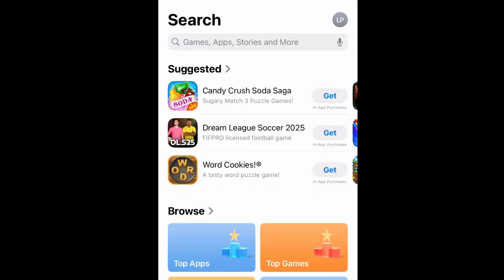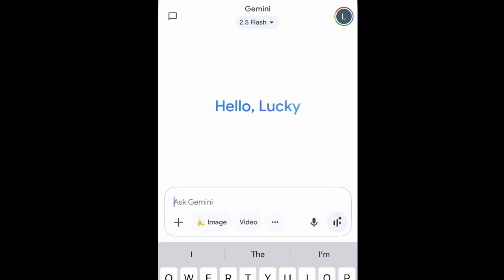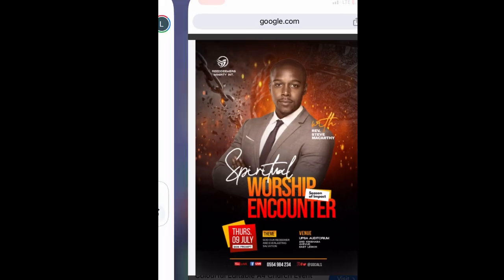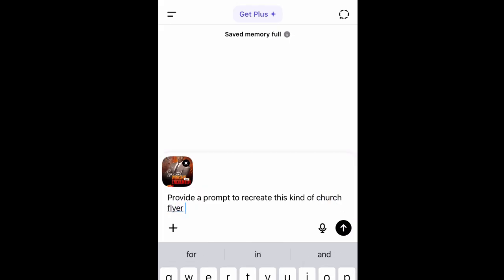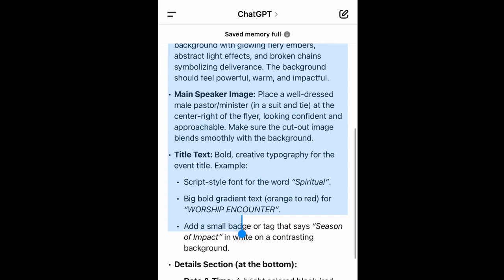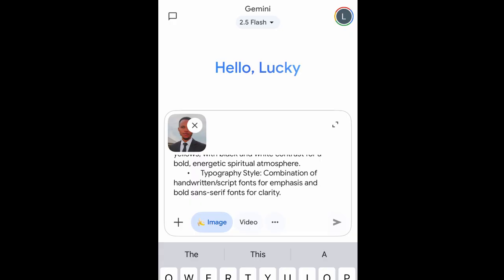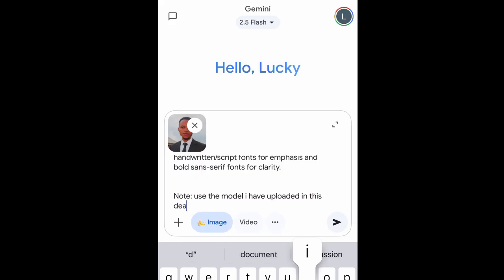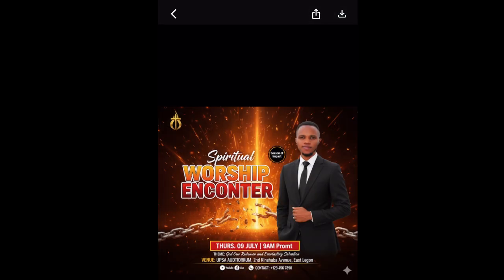How to Create Professional Church Flyer Using Nano Banana AI | Free AI Tools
Want to learn how to create a professional church flyer using Nano Banana AI? In this step-by-step tutorial, I’ll show you how to design eye-catching church flyers in minutes with Nano Banana AI. Whether you’re creating a flyer for Sunday service, special programs, gospel events, or church outreach, this video will guide you on how to use free AI tools to get stunning results without needing Photoshop or graphic design experience.

With Nano Banana AI, you can create:
 • Church event flyers
 • Worship night posters
 • Gospel conference banners
 • Social media graphics for ministry promotions

By the end of this tutorial, you’ll know exactly how to use Nano Banana AI to design high-quality flyers that grab attention and help you share your message effectively.

This video is perfect for pastors, church media teams, graphic designers, and beginners looking for affordable and professional ways to create church flyers.

✅ Keywords included: Nano Banana AI, Nano Banana AI tutorial, how to create church flyer with Nano Banana AI, church flyer design, Nano Banana free tools, AI flyer design tutorial, Nano Banana AI free